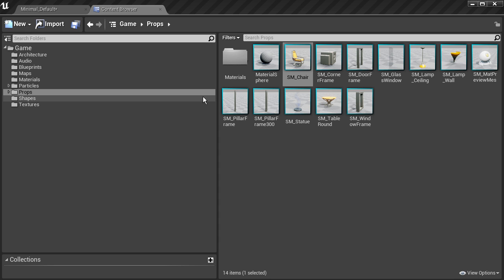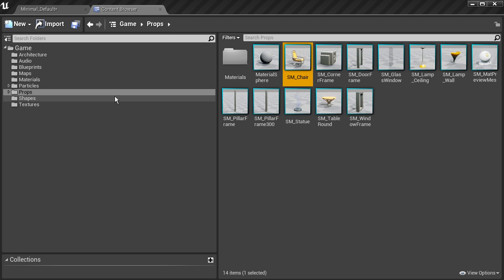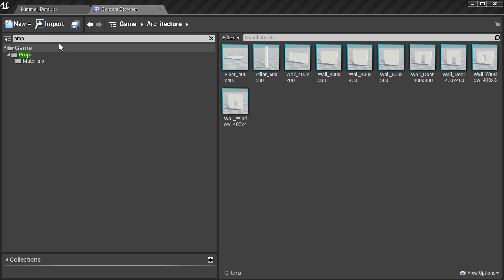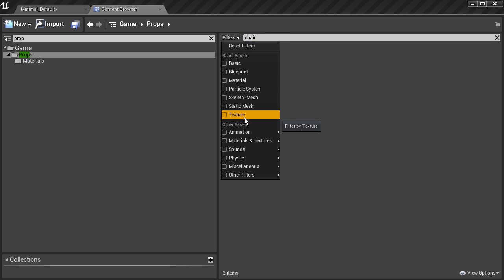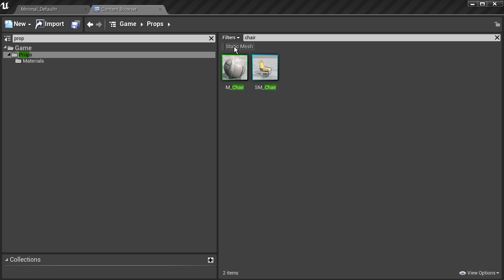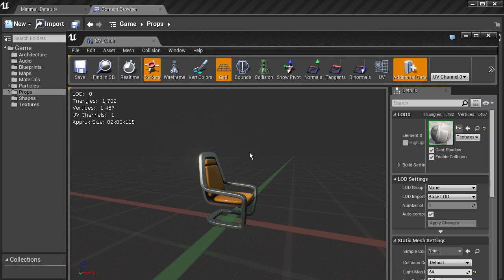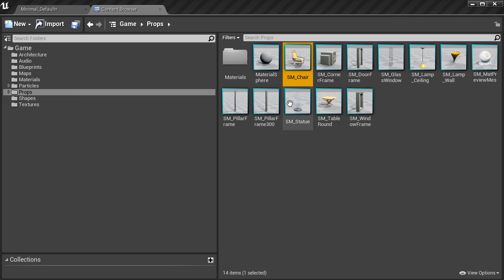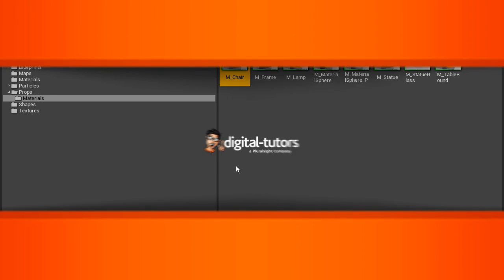09 The content browser